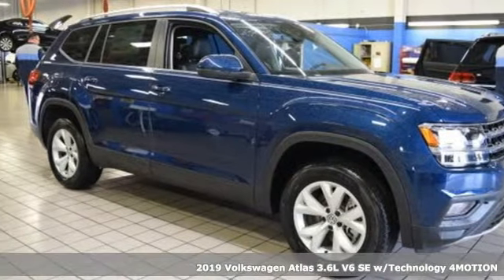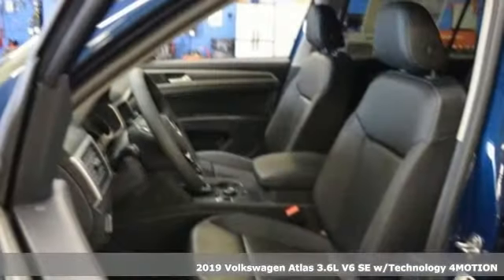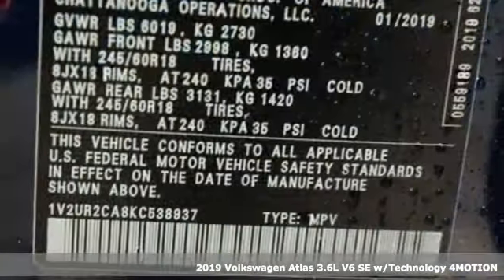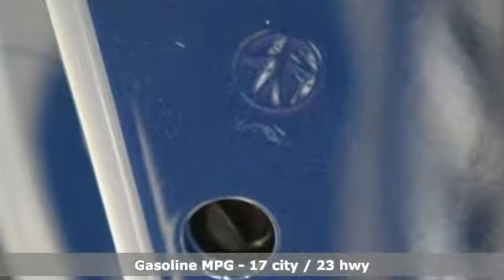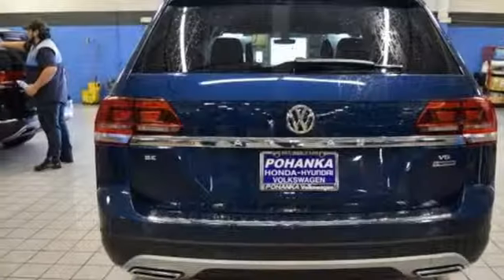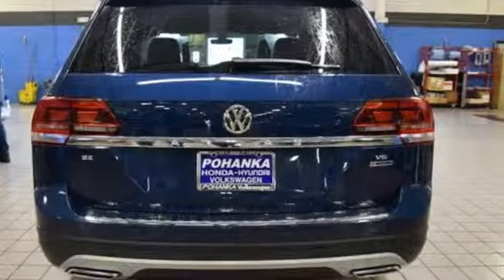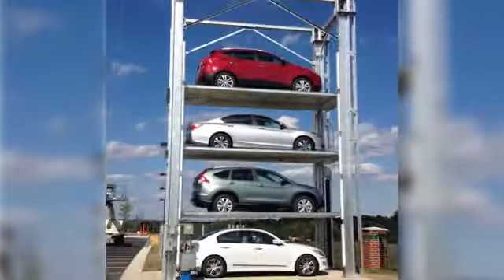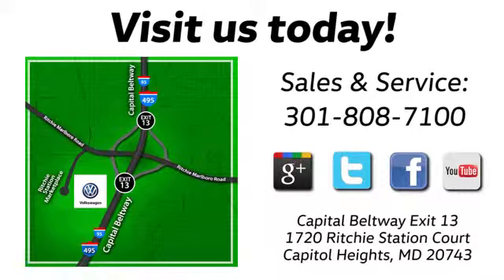New 2019 Volkswagen Atlas Capitol Heights, MD VKC538937 - SOLD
Year: 2019
Make: Volkswagen
Model: Atlas
Trim: SE
Engine: 3.6L V6
Transmission: 8-Speed Automatic with Tiptronic
Color: Blue
Interior: Titan Black Lea
Stock #: VKC538937
VIN: 1V2UR2CA8KC538937
Blue 2019 Volkswagen Atlas SE w/Technology and 4Motion AWD 8-Speed Automatic with Tiptronic 3.6L V6brbrRecent Arrival!

Address:
1720 Ritchie Station Court